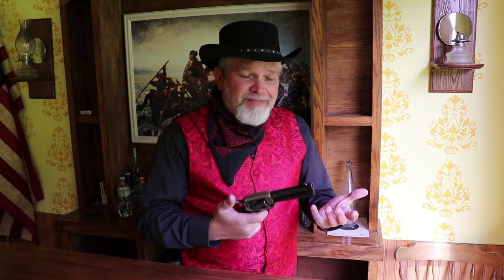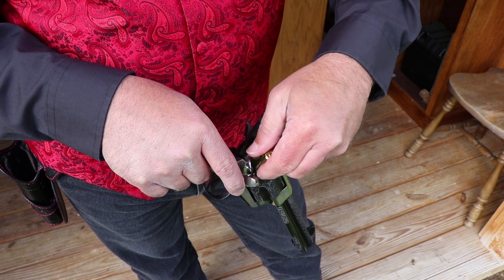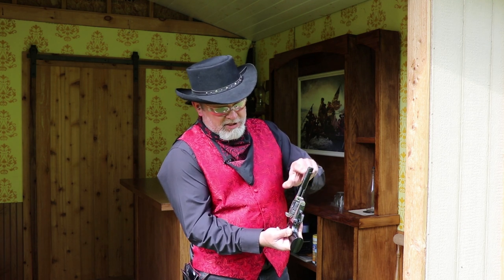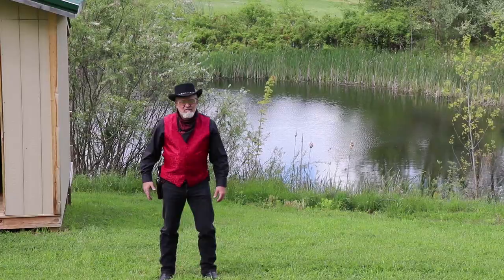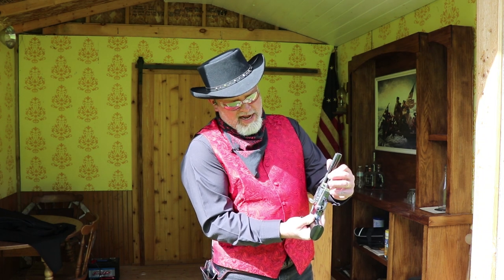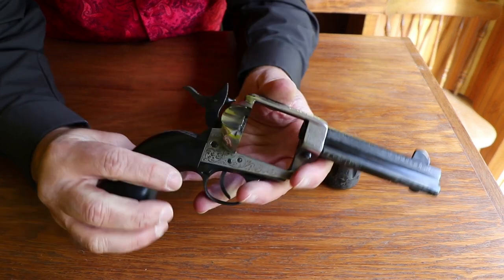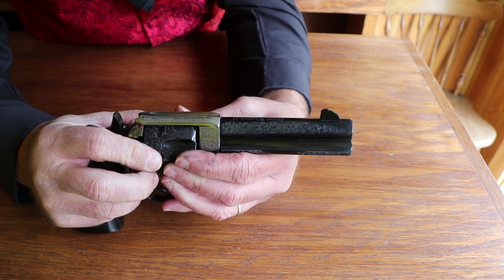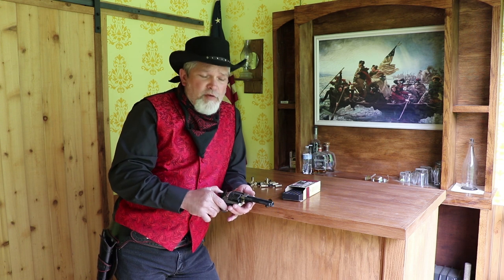EMF Gambler Royal 45Colt review, A factory engraved piece of Cowboy art!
The Early Modern Firearms "Gambler Royal" is manufactured in Italy by Pietta and is, in my opinion, one of the best looking Single Action revolvers you can get for the money. A great looking and great shooting revolver with elegant looks and a big bore bark!

Check out some of my favorite channels dedicated to the "Old West" and firearms related stuff!

Weaver Leather Supply is who use for my holster needs!

3M E-A-R PISTONZ EARPLUGS P1401, CORDED, 400 PAIR/CASE

Official NRA B-27E Paper Shooting Targets, Silhouette, 23"x35", 50 Yard Police Target